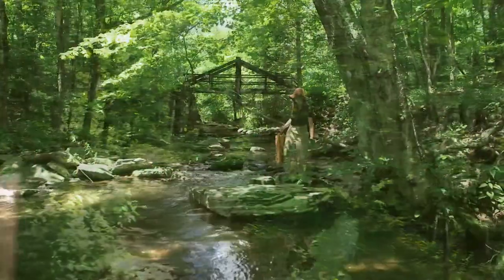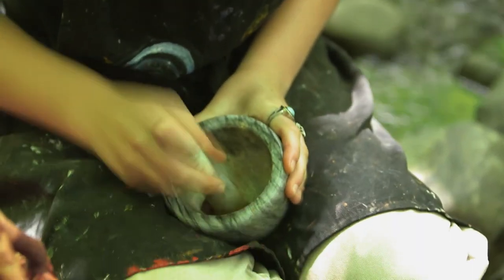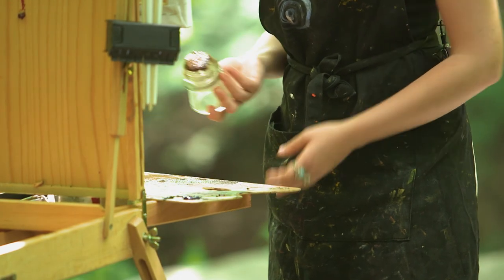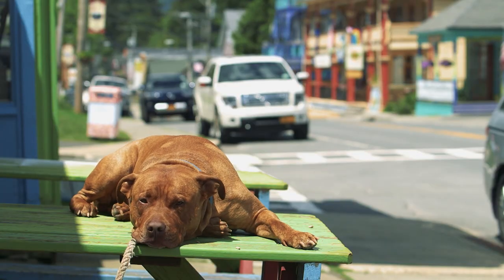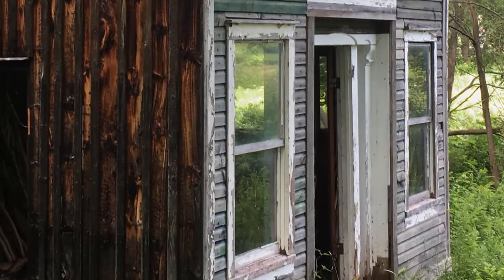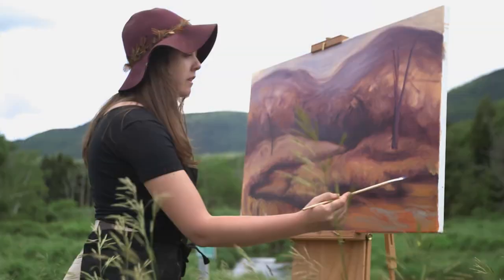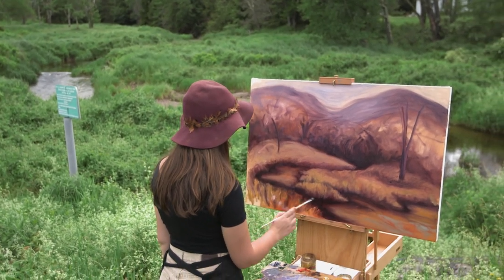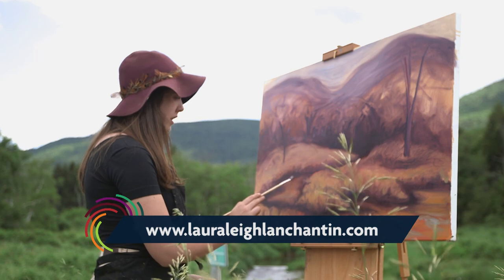Artist Laura Leigh Lanchantin | AHA! A House for Arts [Clip]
Laura Leigh Lanchantin is a fine artist and instructor focused in oil and watercolor painting. Inspired by nature, Laura blurs the line between abstraction and landscape. Laura completes most of her work layering stone pigments that she creates from Catskill Mountain sedimentary rock. Laura does most of her work "en plein air", or outdoors.